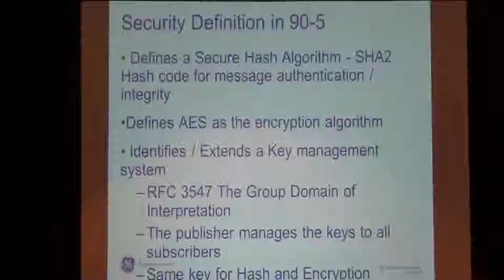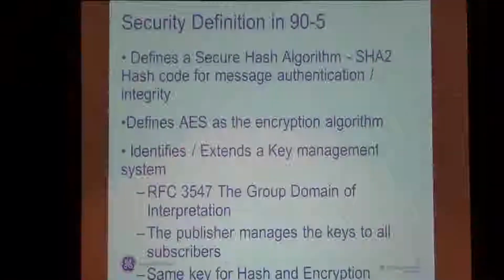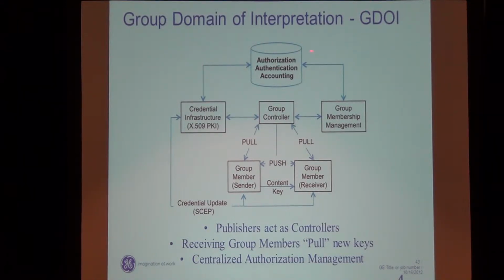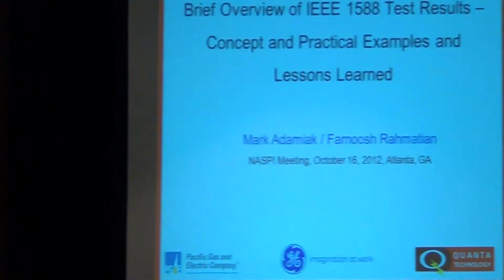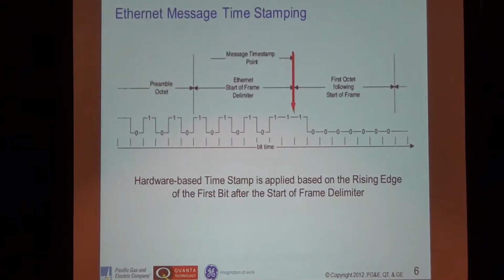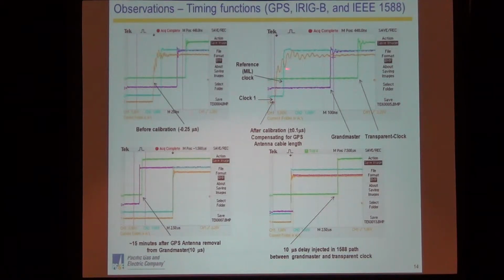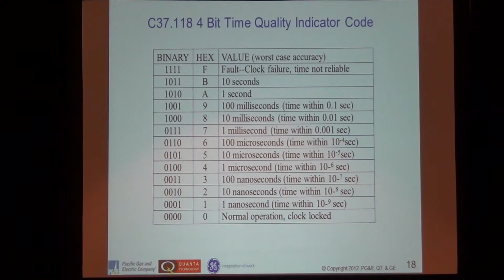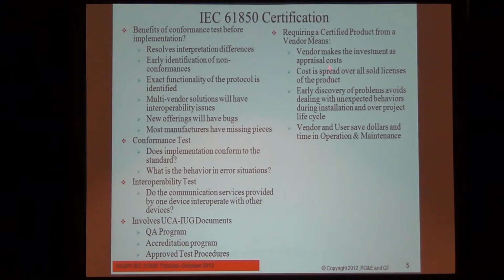October 16, 2012, NASPI 61850-90-5 tutorial workshop in Atlanta, GA (7 of 9)